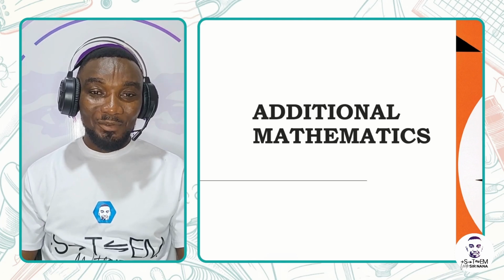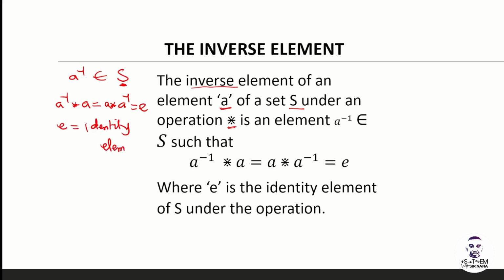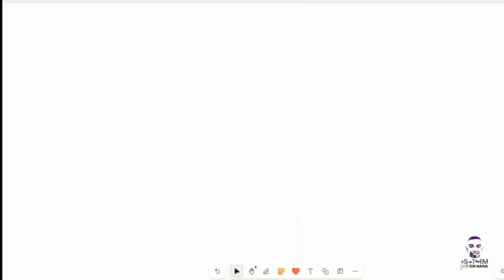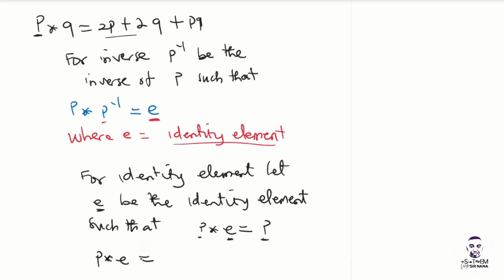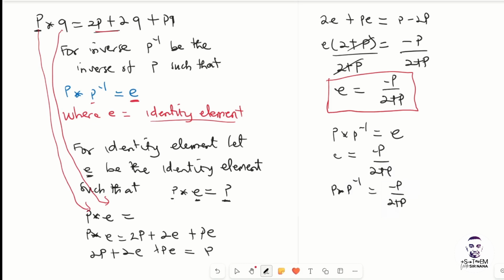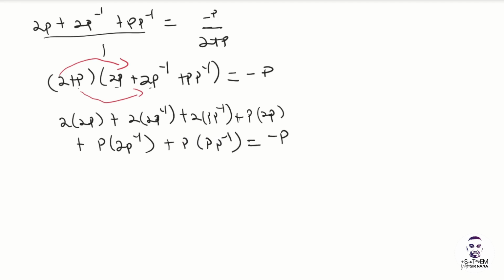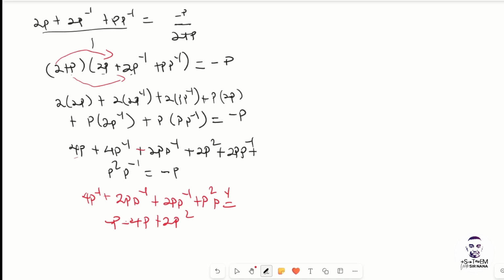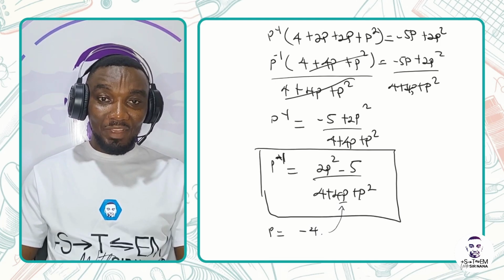15. Number and Algebra Pattern (The Inverse of an Element 2)